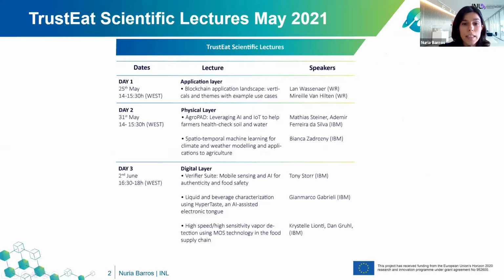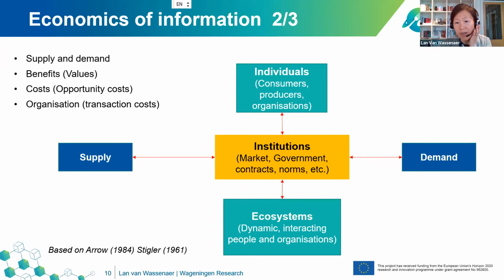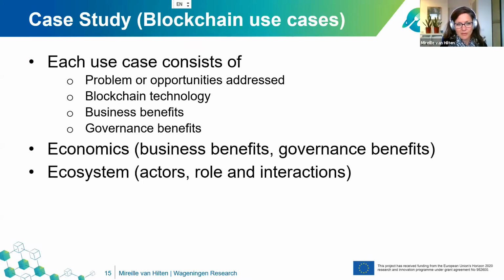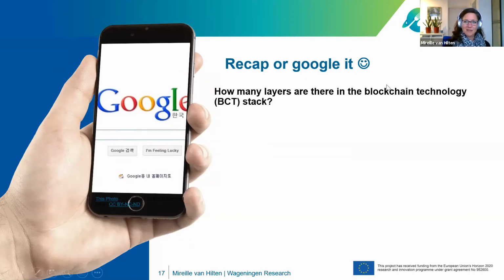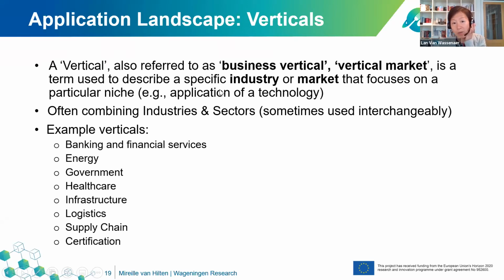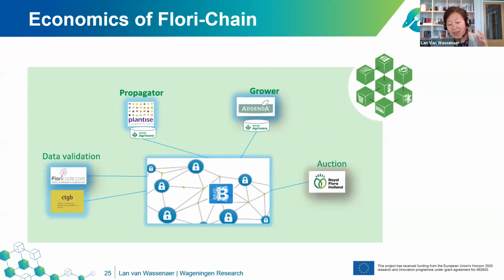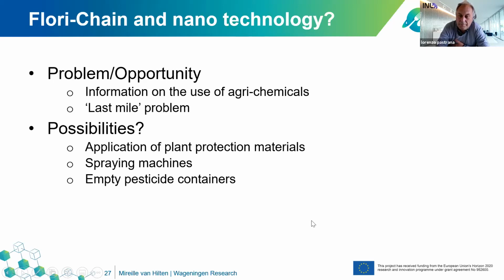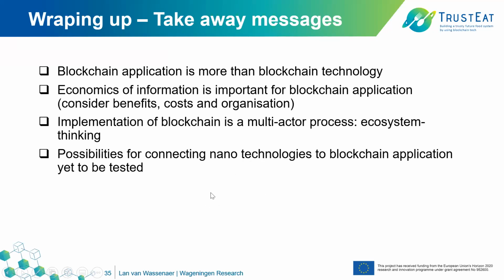May 25th | Application layer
+ Are you curious which themes are current when we speak about Blockchain? And how is it being applied? Don´t miss this opportunity to learn about food blockchain in these upcoming Scientific Lectures from the TrustEat project! We’ll first dive into two cases: Flori-chain and Nori.

Flori-chain is an example in horticulture in which Blockchain is used for sharing information on the application of plant protection products through the supply chain. And Nori is the only carbon dioxide removal marketplace and a good example from the United States that uses Blockchain as a crowdfunding type of reward to farmers working on carbon sequestration.